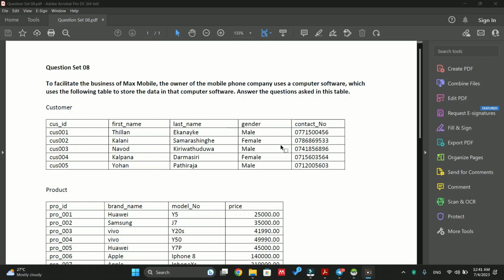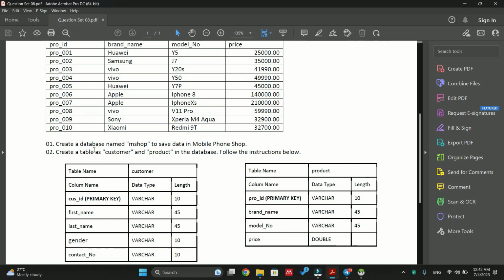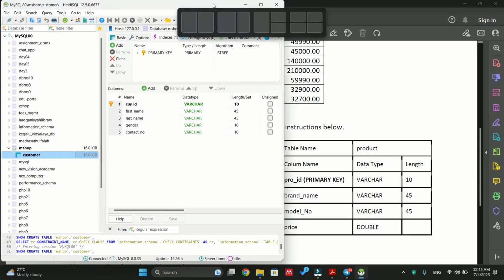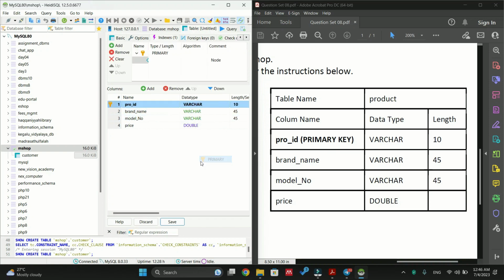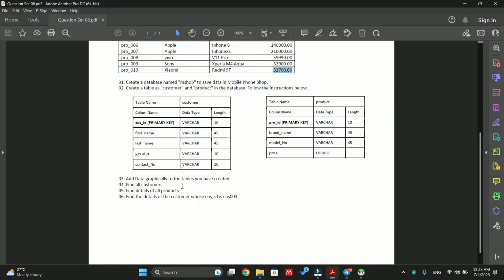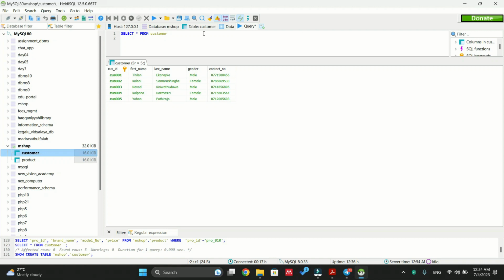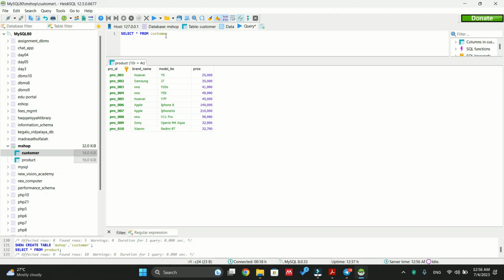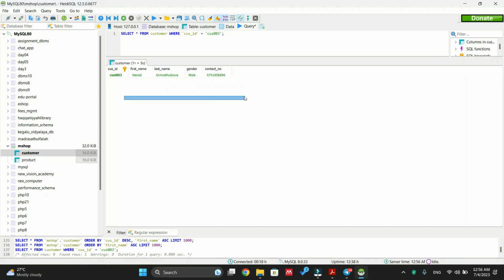DBMS - Question Set 08 | Java Institute | Abdul Maalik Humam